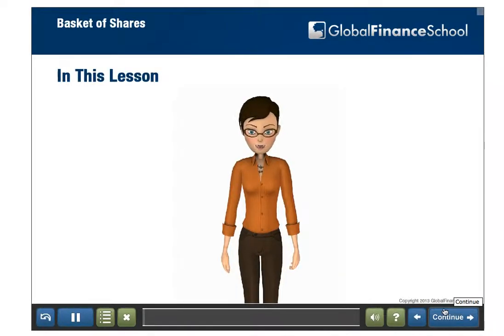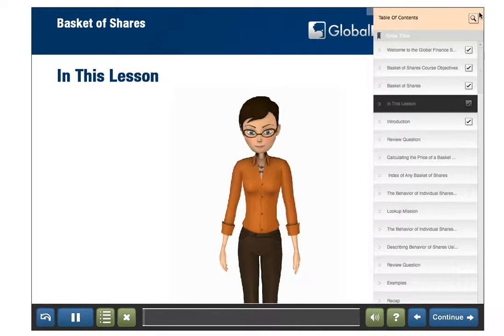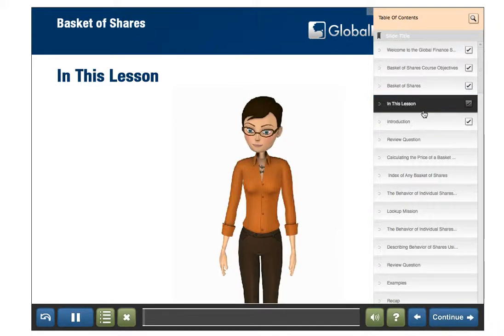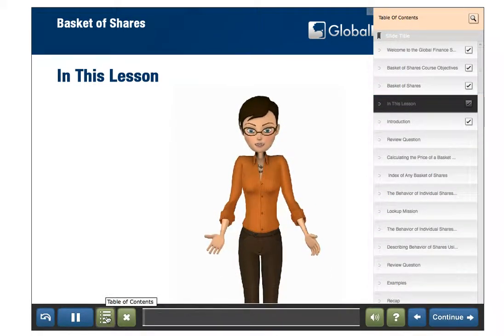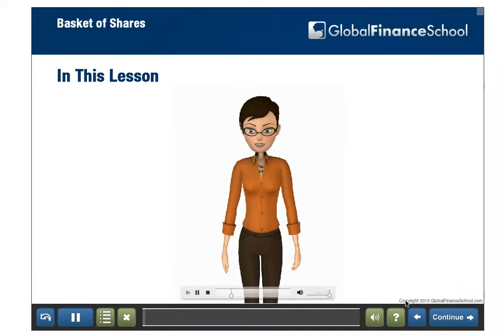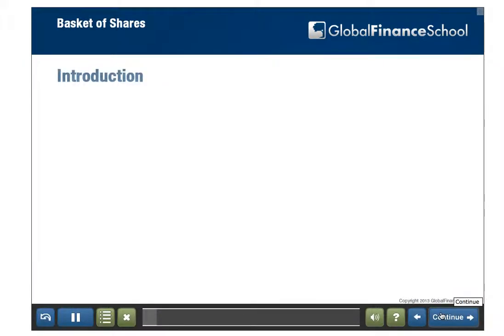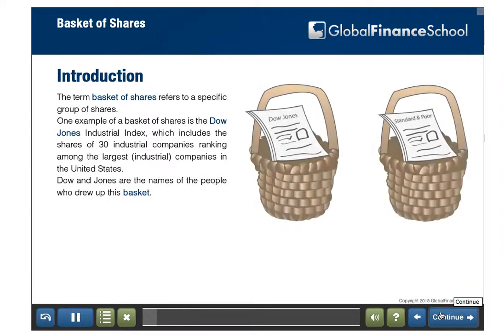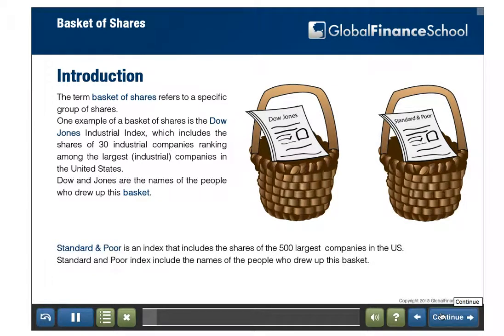Basket of Shares: Interactive Course Preview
A Basket of Shares is a specific number of stock shares that are treated as one and then traded together. This transaction is essential for investment funds and investors who want to hold a specific amount of securities in specific proportions. As money moves back and forth out of funds, Basket of Shares have to be sold or bought so price movements for every security doesn’t alter a portfolio allocation.